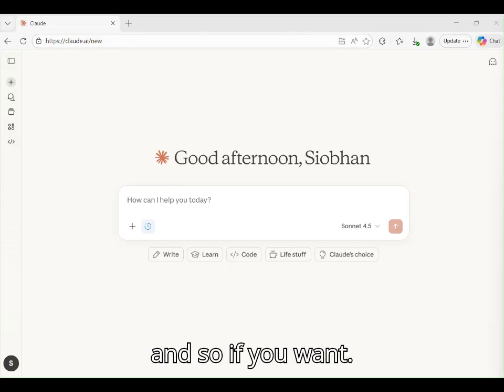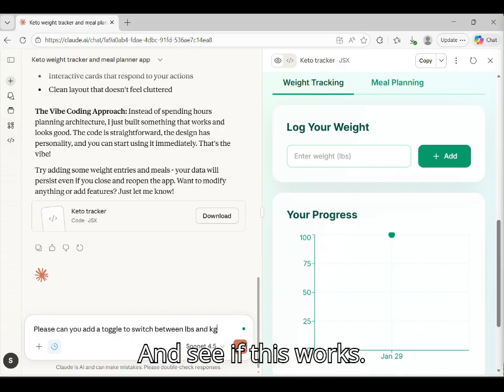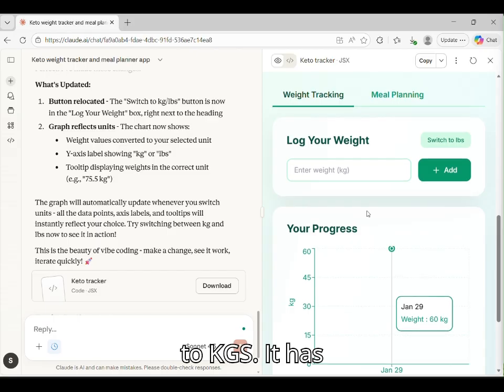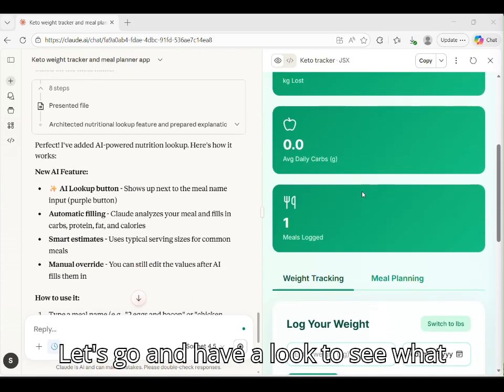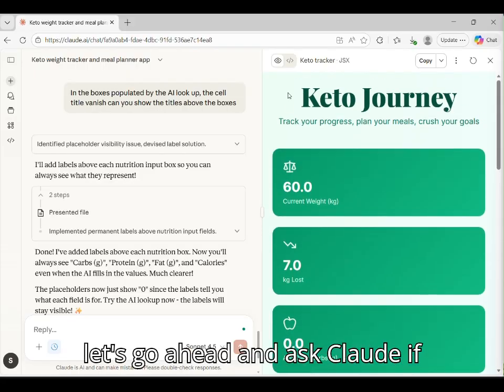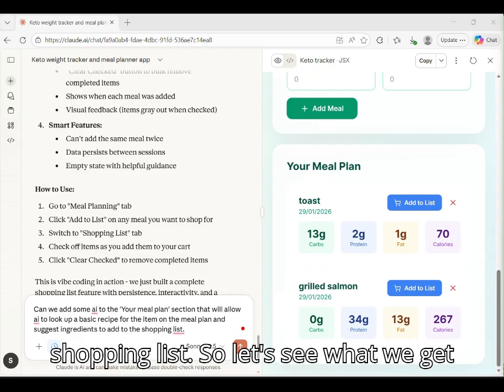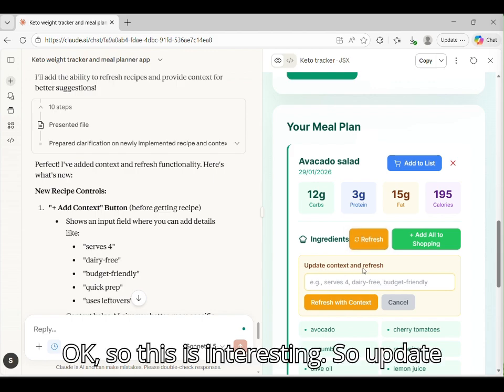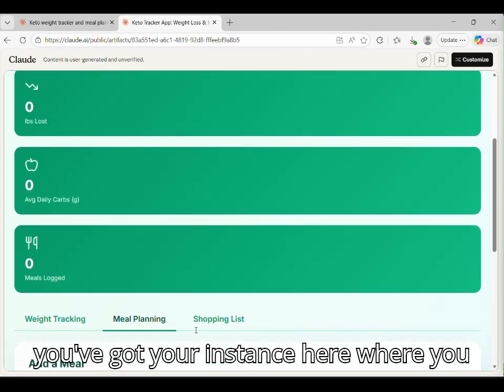**Building a Complete Keto Tracking App with AI in One Session | Vibe Coding with Claude**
Watch me build a full-featured keto diet tracking app from scratch using vibe coding! This is coding without overthinking - just building, iterating, and shipping fast.

Vibe coding is all about building quickly and intuitively - focusing on making things work and feel good rather than perfect architecture. No planning paralysis, just creative flow and rapid iteration!

- Weight tracking with lbs/kg conversion
- Interactive weight progress charts
- Custom date selection for logging past weights
- Meal planning with macro tracking (carbs, protein, fat, calories)
- AI-powered nutrition lookup - just enter a meal name and get instant nutritional data
- AI recipe & ingredient generator with context customization
- Smart shopping list with checkboxes
- Ingredient management system
- Data persistence (everything saves automatically!)
- Beautiful, custom UI with smooth animations

**AI Features Powered by Claude:**
- Automatic nutritional information lookup
- Recipe & ingredient generation
- Context-aware suggestions (dietary restrictions, serving sizes, etc.)
- Intelligent shopping list management

**Tech Stack:**
- React with Hooks
- Recharts for data visualization
- Lucide React for icons
- Claude API for AI features
- Browser storage for persistence

This video shows the real development process - including iterations, improvements, and problem-solving in real-time. Perfect for developers who want to see how AI can accelerate app development and turn ideas into working applications in a single session.

**Resources:**
- Learn more about vibe coding and rapid prototyping with AI